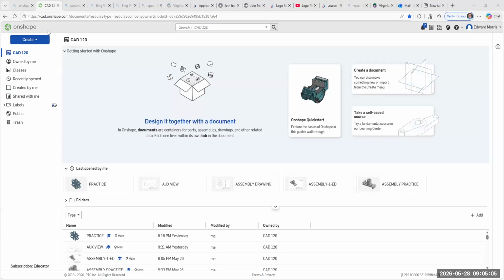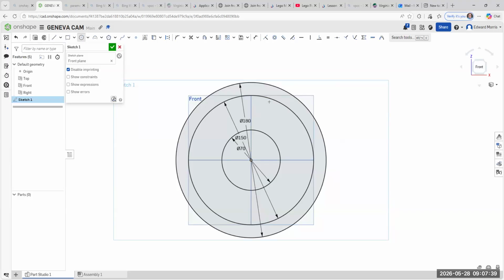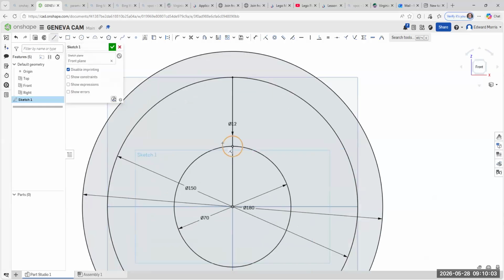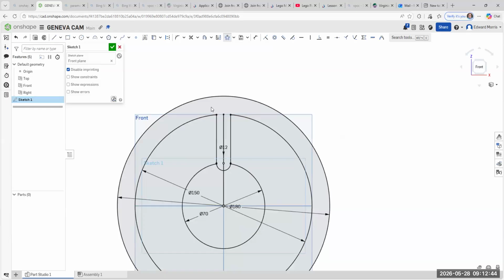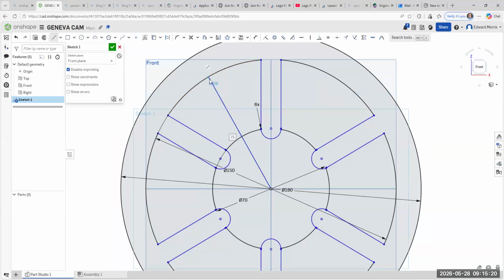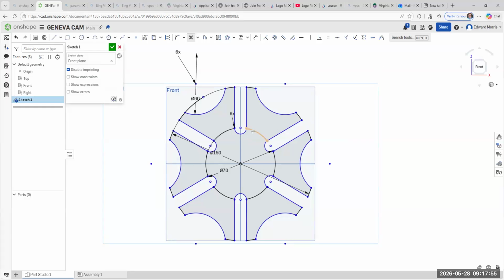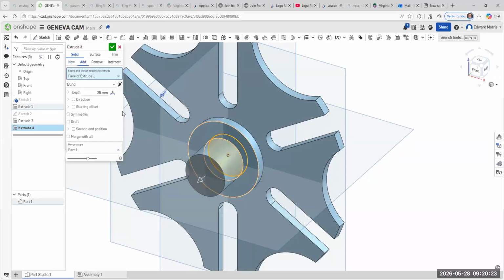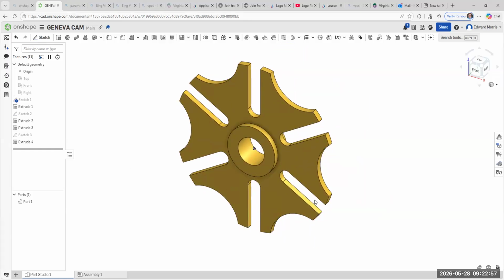OnShape Lesson 18 - Circular Pattern - Geneva Cam